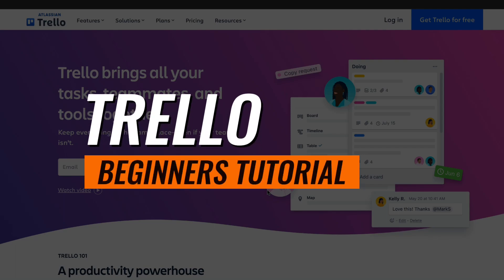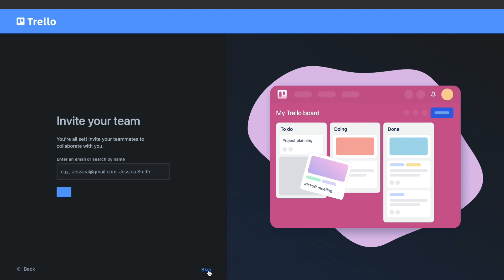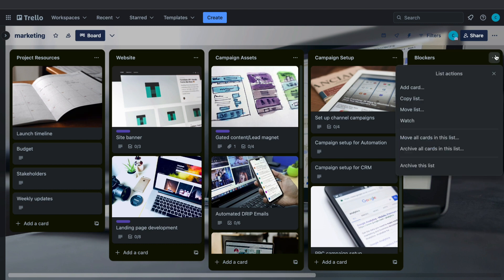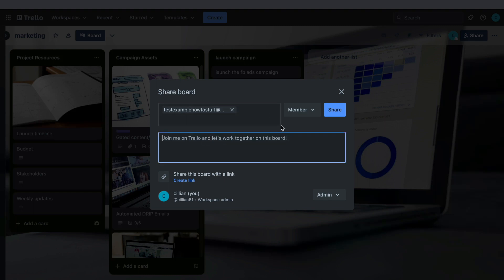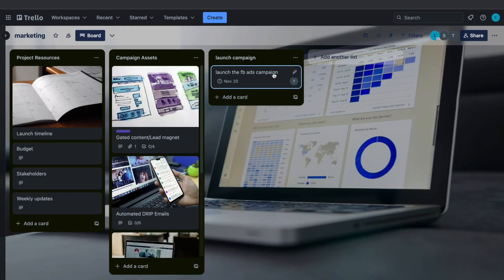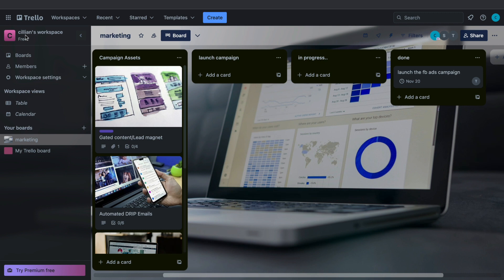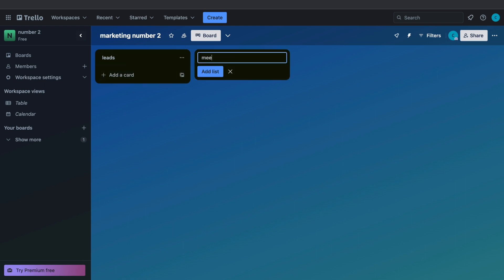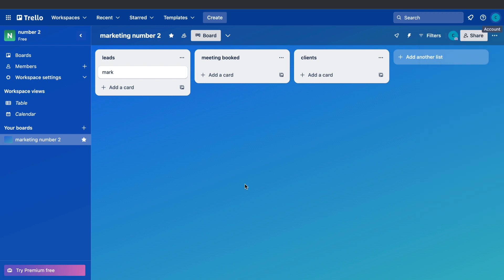how to Use Trello 2025 (Beginners Tutorial)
In this video I'll show you how to use Trello
In this beginners tutorial of trello, I will be covering how you can use Trello for project management, as a sales crm software and more.
Contents:
- How to use trello
- Trello tutorial
- How to use trello for project management